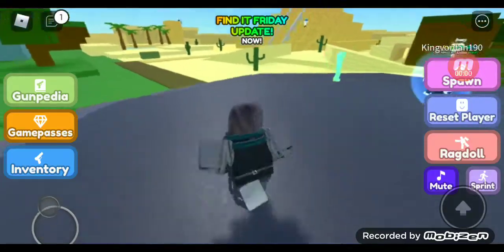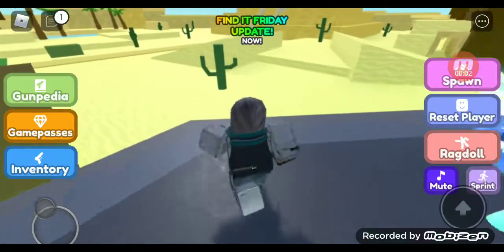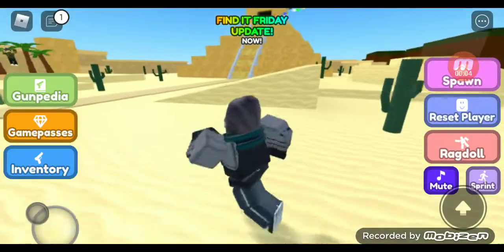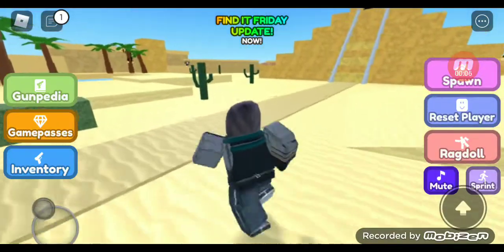How to find the Flamingo gun in find the admin guns